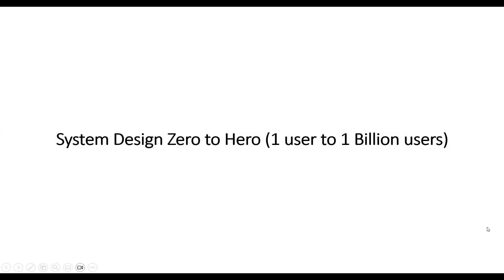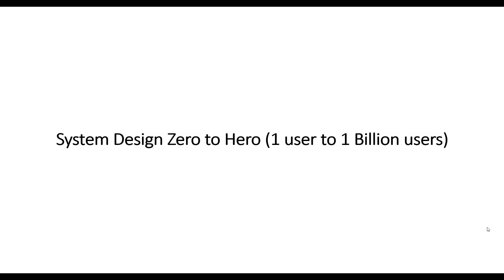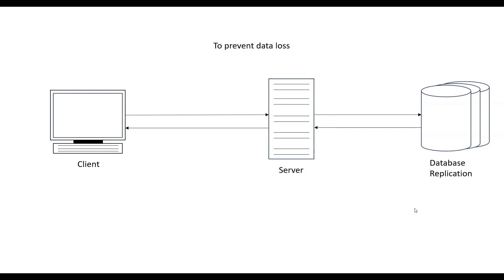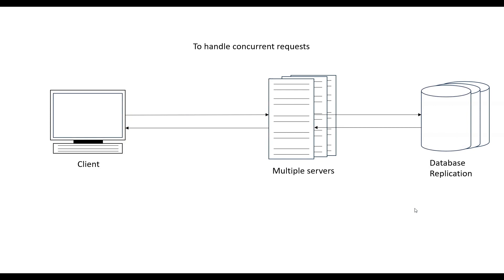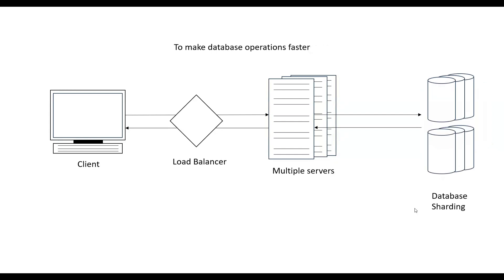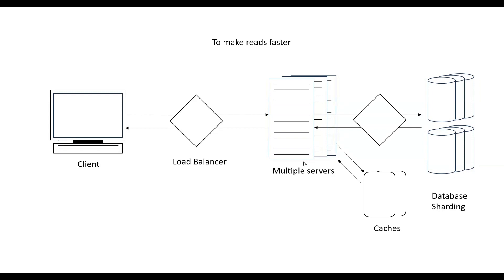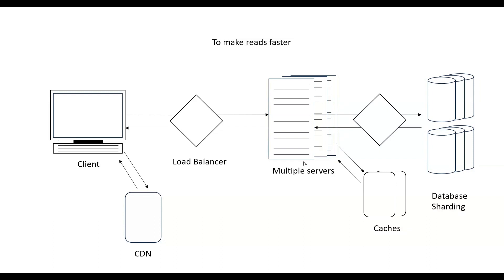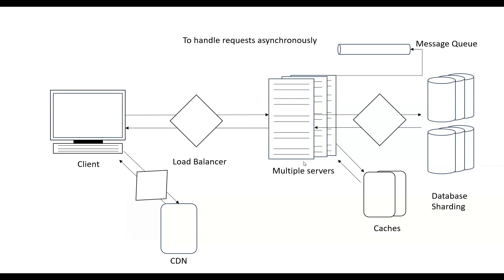System Design Overview - Scaling Your System | High Level Design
Welcome to a comprehensive guide on scaling systems!
Join me as I unravel the journey from accommodating one user to handling a staggering one billion users. This video provides a high-level overview of crucial system components. In upcoming episodes, I'll delve deeper into each element, exploring system design theories, and tackling interview questions step by step.

Scaling systems from a single user to one billion users is a fascinating and complex journey. It requires a deep understanding of various system components, strategies, and best practices. As user demand grows, systems need to be designed to maintain performance, reliability, and efficiency. This guide aims to provide you with the knowledge and insights needed to achieve this.

In this introductory video, I will cover the fundamental aspects of system scalability. We’ll look at key components such as load balancers, databases, caching mechanisms, and more. Each component plays a vital role in ensuring that the system can handle increasing loads while providing a seamless user experience.

- Load Balancers: These are essential for distributing incoming traffic across multiple servers. This ensures no single server is overwhelmed, improving performance and reliability.
- Databases: As the backbone of any system, databases must be designed to scale efficiently. This might involve techniques like sharding, replication, and the use of distributed databases.
- Caching Mechanisms: Caching helps reduce the load on databases by storing frequently accessed data in memory. This significantly improves response times and overall system performance.

In the following episodes, we will dive deeper into each of these components. We’ll explore system design theories that underpin scalable architectures, such as microservices, event-driven architectures, and more. These theories provide the framework for building systems that can grow and adapt to changing demands.

Additionally, I will walk you through common interview questions related to system design. Understanding these questions and their answers is crucial for anyone looking to excel in tech interviews. We’ll break down each question, discuss potential solutions, and highlight important considerations.

This series is designed for anyone interested in learning about system scalability. Whether you’re a beginner just starting or an experienced engineer looking to deepen your knowledge, you’ll find valuable insights here. By the end of this series, you’ll have a solid understanding of how to design and scale systems effectively.

Your support helps us create more content and reach a wider audience. Together, we can master the art of scaling systems and build applications that can handle anything from one user to one billion users. Let’s embark on this exciting journey together!

Amazon, Meta, Facebook, Apple, Google, Netflix